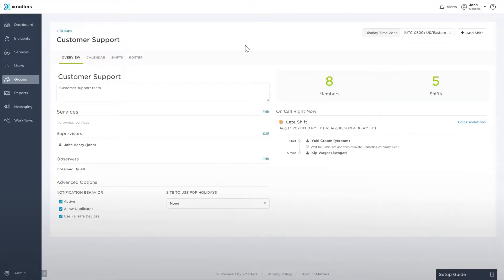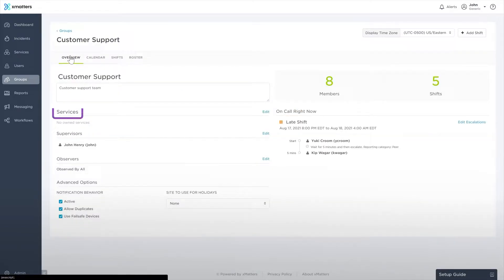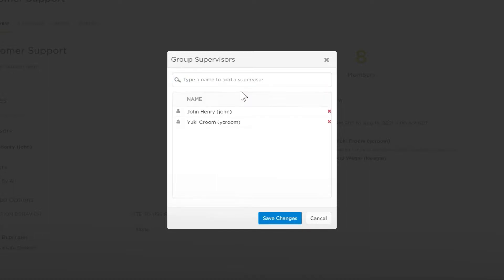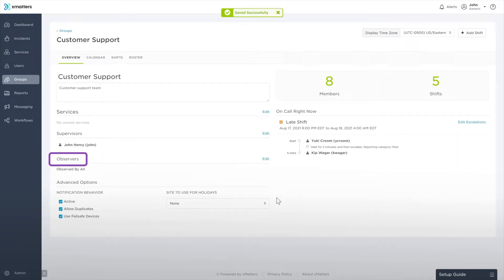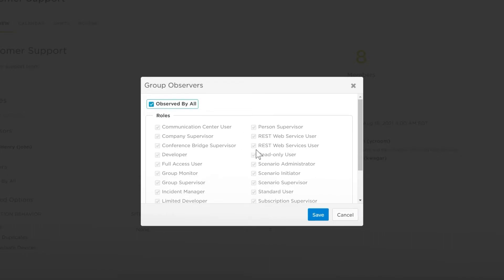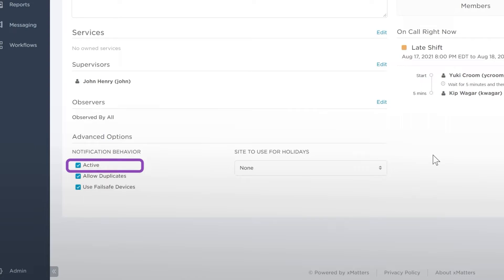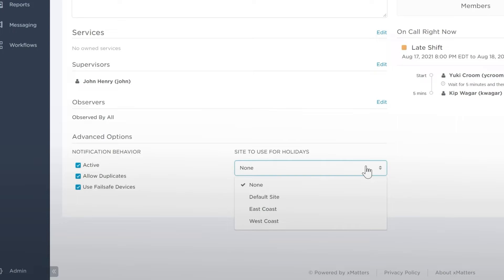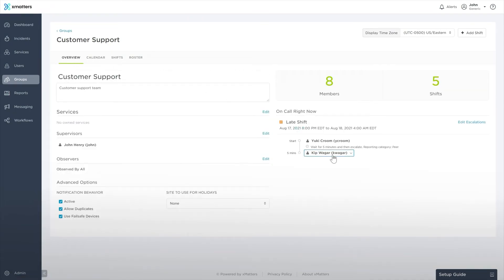Groups Overview Tab - xMatters Support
The Group Overview tab in xMatters gives you an at-a-glance view of a group’s details. You can use this page to view and edit a group’s key information.